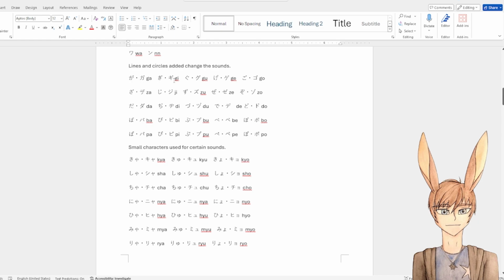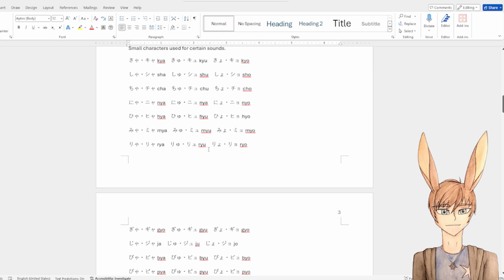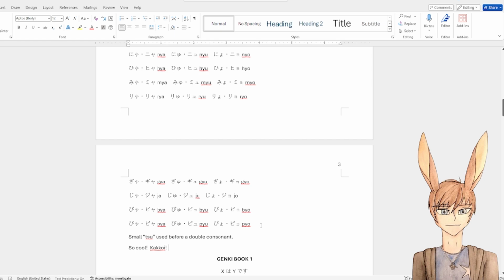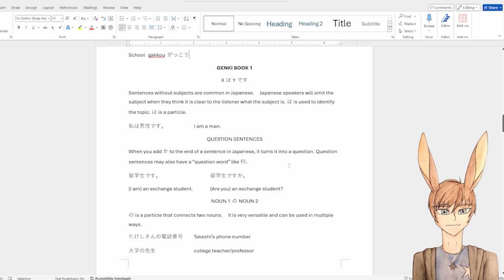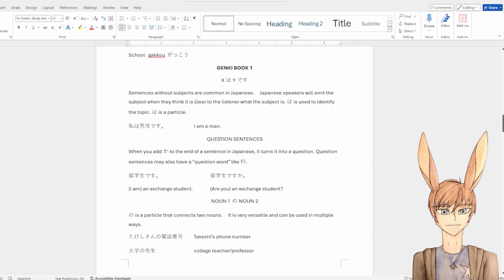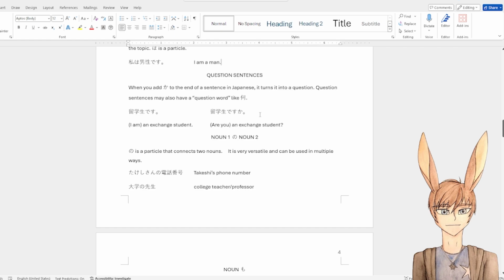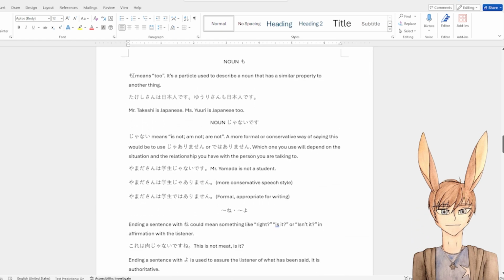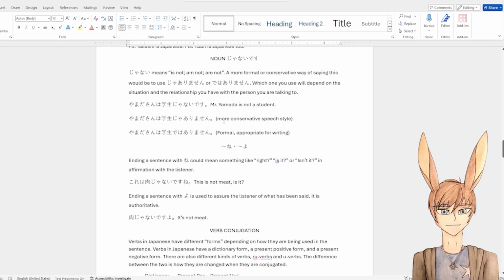Japanese Language study - First stream reviewing notes Pt. 2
Here's part 2 of my first livestream.